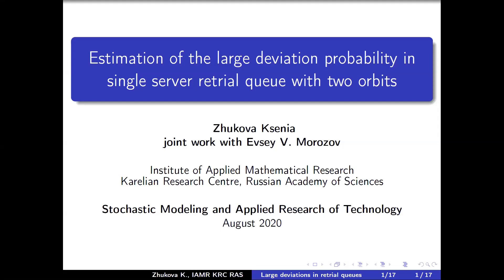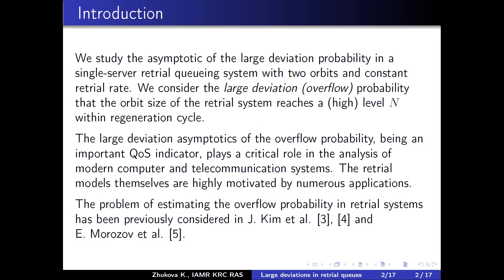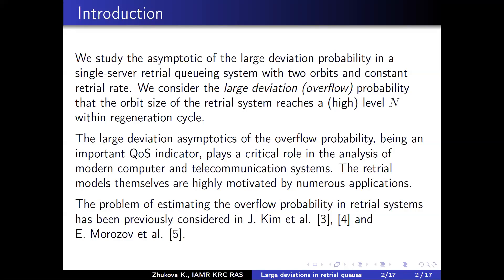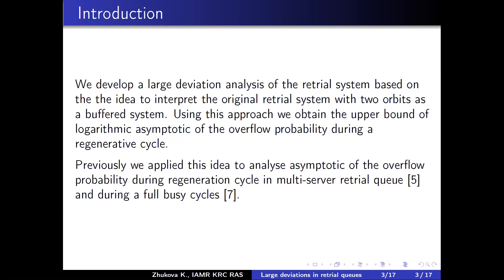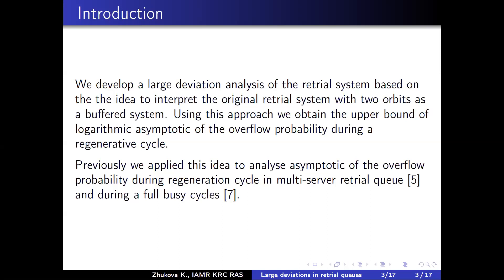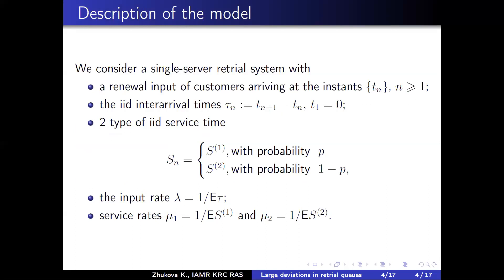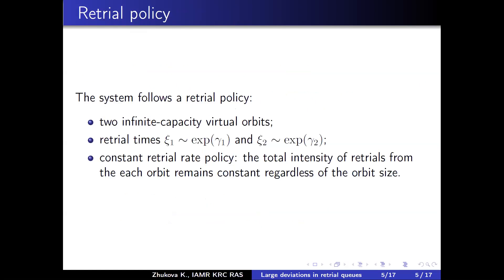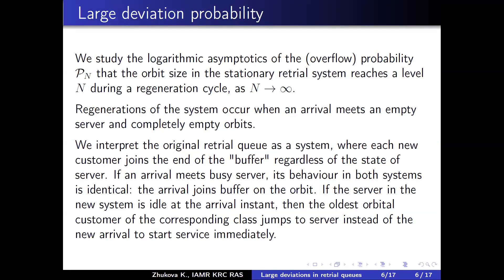Ksenia Zhukova - Estimation of the large deviation probability in single server retrial queue...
SMARTY 2020 Workshop, Day 3, Wednesday 19, 2020. Ksenia Zhukova - Estimation of the large deviation probability in single server retrial queue with two orbits (joint work with Evsey Morozov)